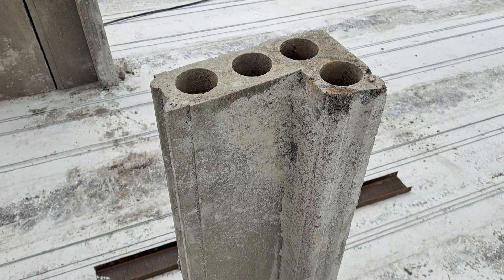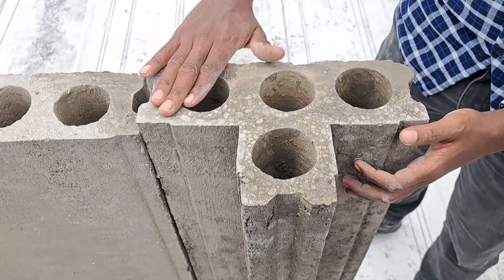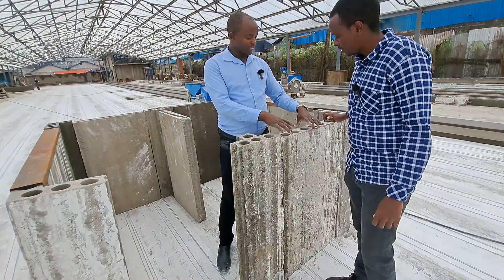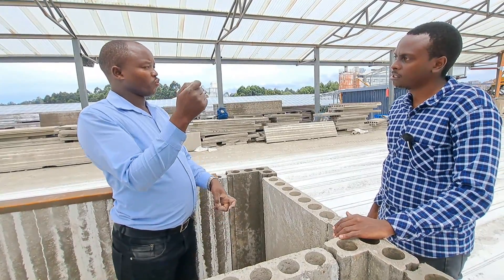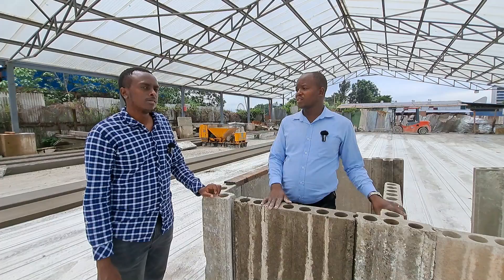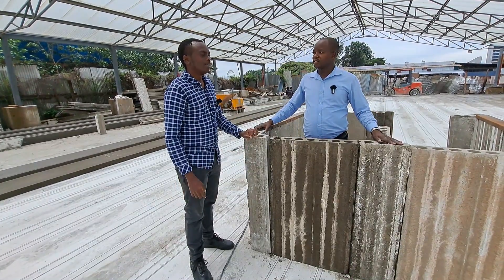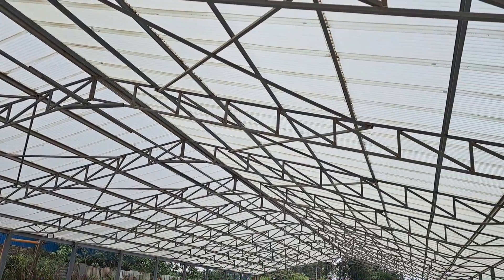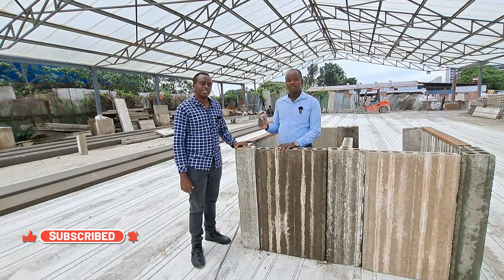The L & T-shaped Precast Concrete Panels are Finally Here!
Partitioning your walls just got faster!
- We made a 1m high demo structure for explanation purposes
- The T shaped precast panels are used in between ordinary precast panels to partition interior rooms where there are no columns
- The L-shaped panels are used at the corners of a house to interlock panels faster and more securely. These are used where there are no columns
- Cost: Ksh 850/linear metre

Sammy Wambua, MD Kingdom Precast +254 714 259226
Location: Northern Bypass Road, near Ruaka town, Kenya